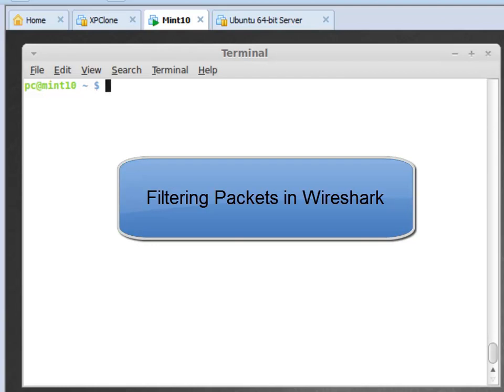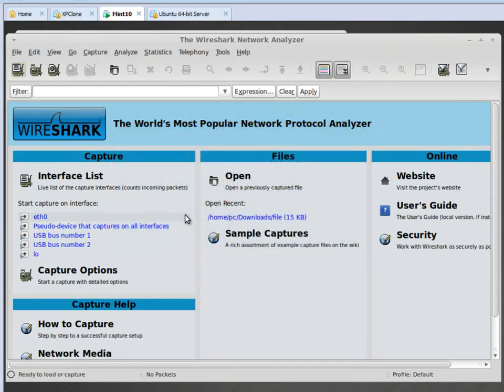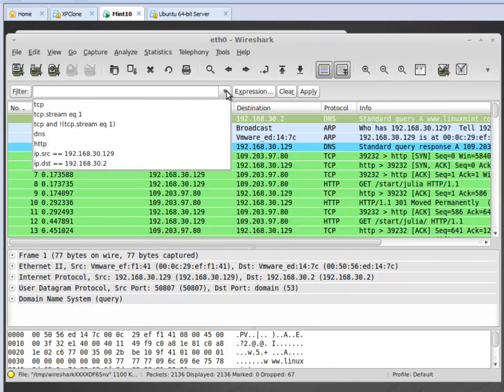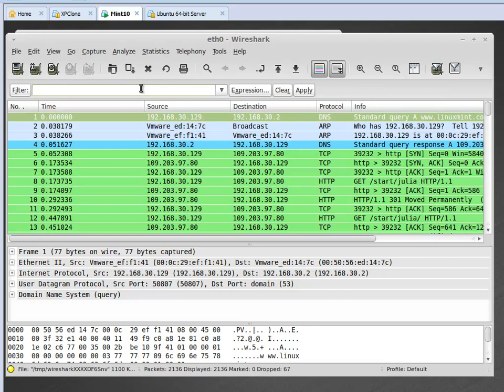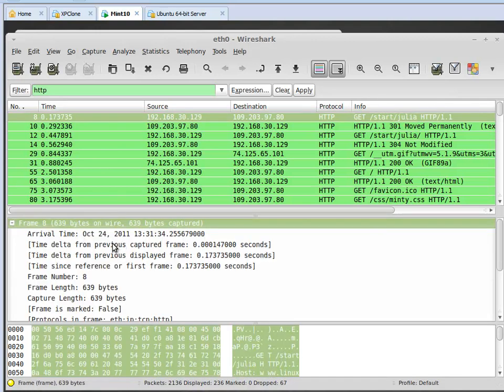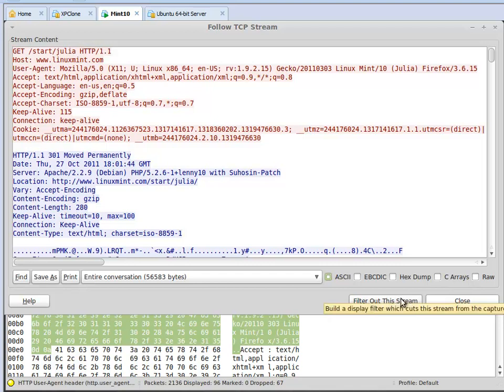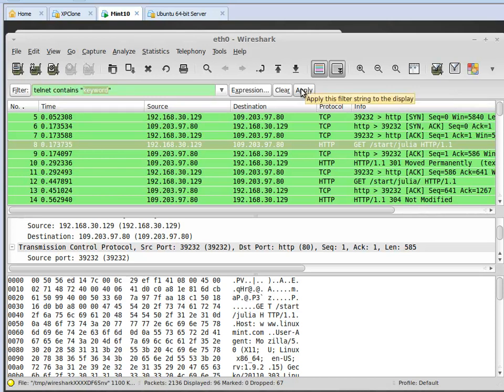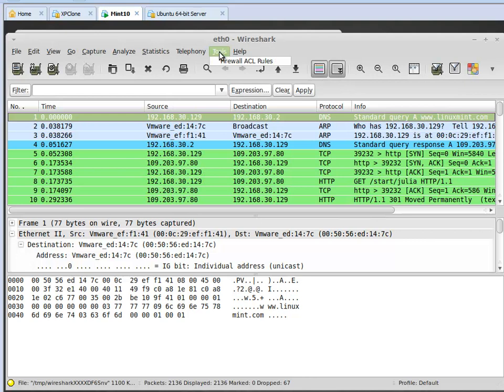How to use Filters in Wireshark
In this lecture I discuss and demonstrate how to use filters in Wireshark.